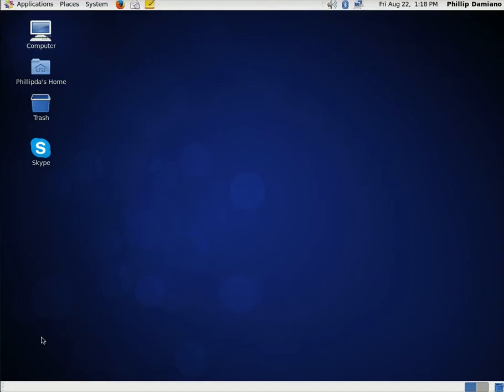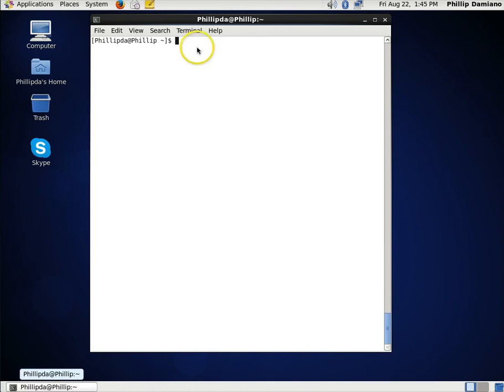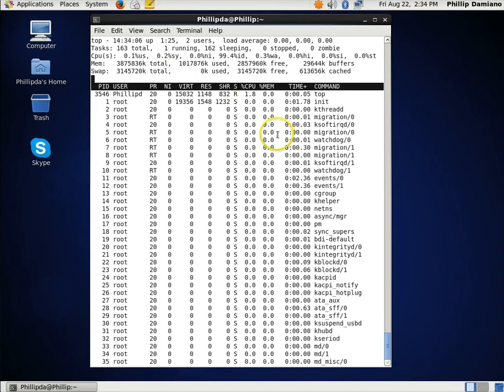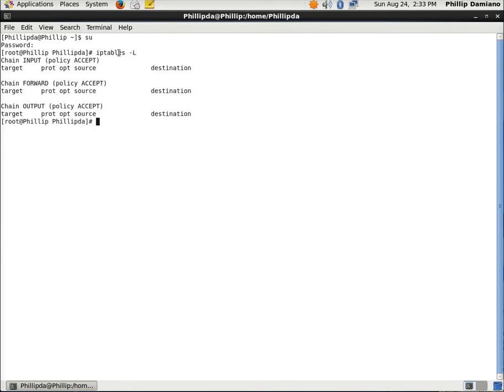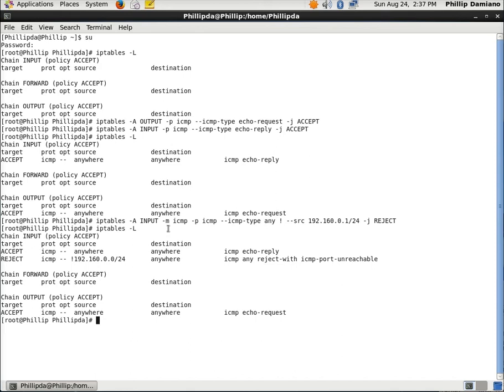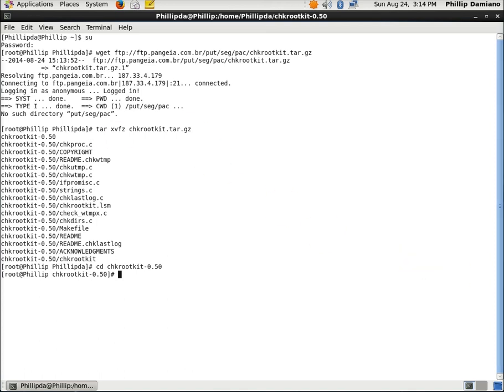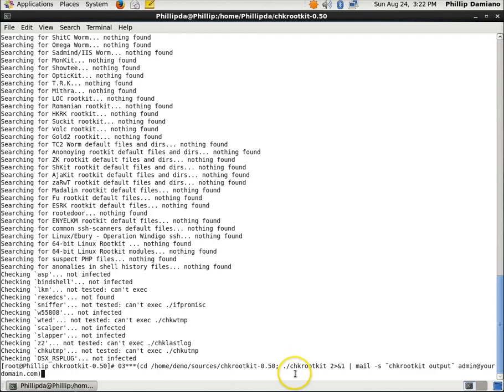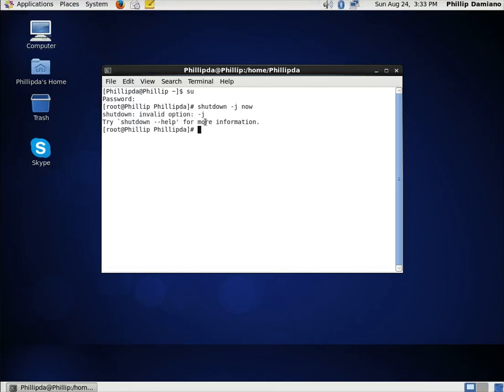Using Linux command line terminal